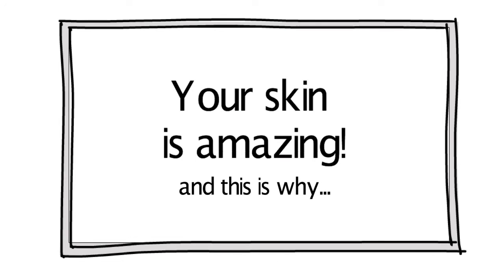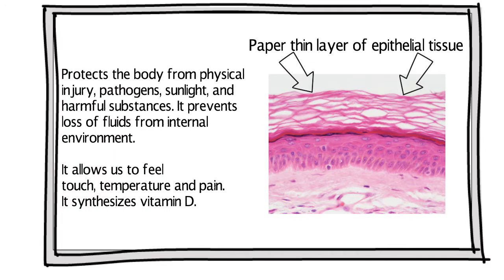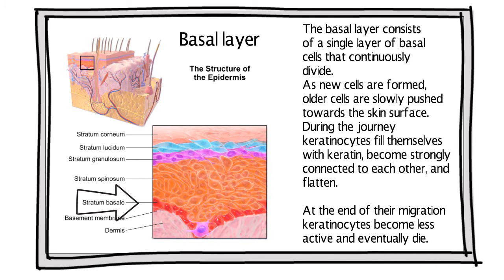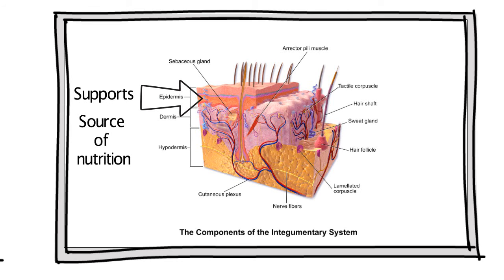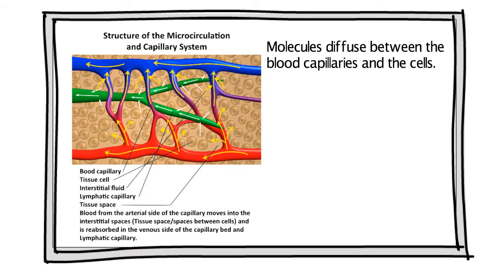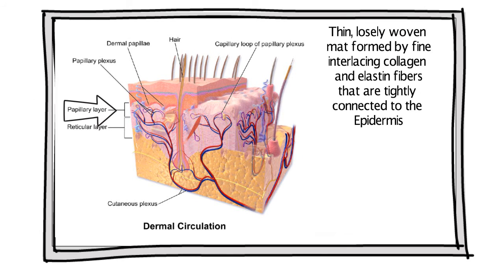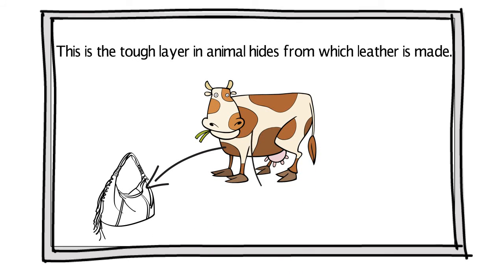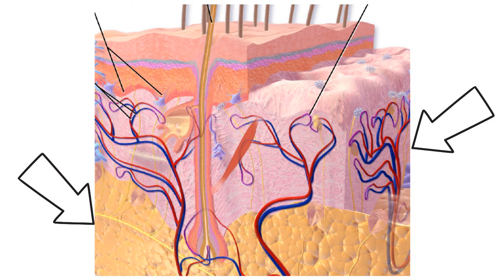Skin Anatomy: Your Skin is Amazing!!!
It might sound mundane, but learning about the skin and hair will give us a much better understanding of the physiological mechanisms responsible for skin maintenance and aging.

Our goal is to help people with effective and affordable health care solutions. If you found this video helpful, Please share it to help others.

Still have doubts? Read: Younger Skin, Healthy Hair

Do you know a better skincare method? Claim our $1000 Reward !

Don’t want to miss our next video: “How anyone can activate longetivity genes”.

Kindly
IhealthUP  Team